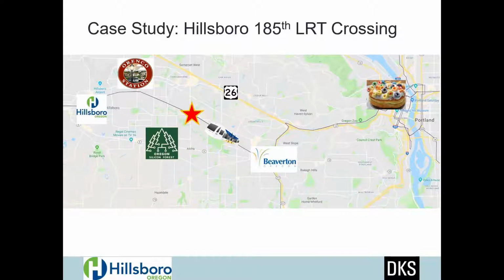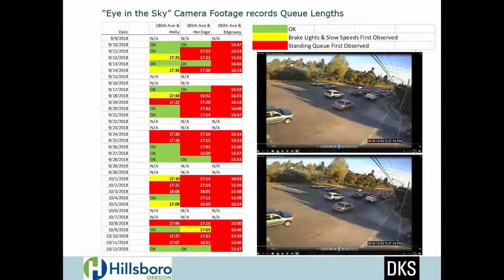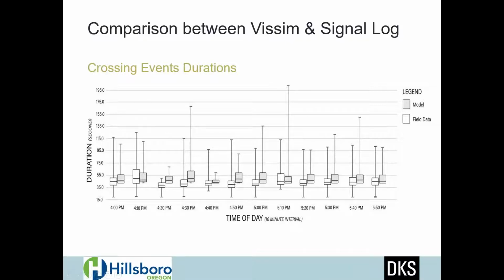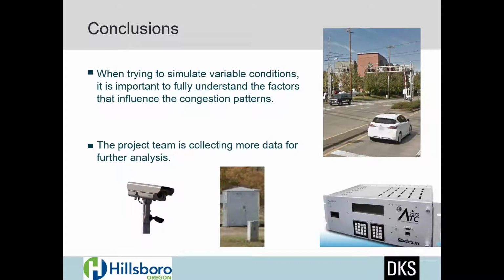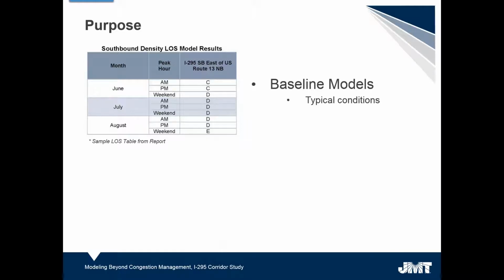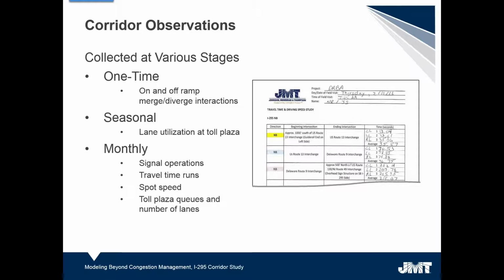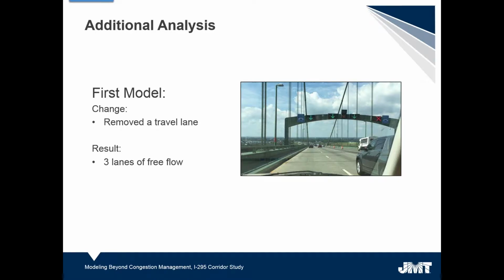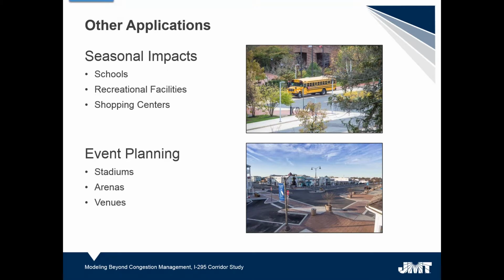PTV America Users Group Meeting (UGM) 2018 - Spotlight Presentations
Randy Johnson presents a case study for the City of Hillsboro about a proposed light rail service extension on the traffic operations of a rail crossing and adjacent intersections in Hillsboro, Oregon.

Joanne Arellano discusses how she worked with the Delaware River and Bay Authority (DRBA) to develop monthly traffic simulation models in PTV Vissim along the I-295 corridor.